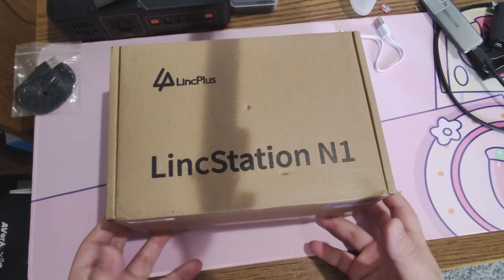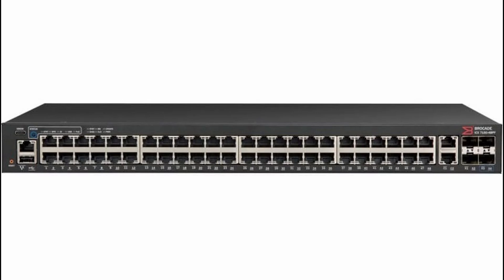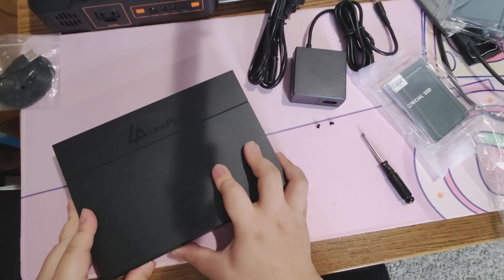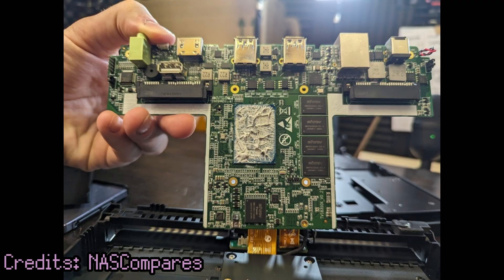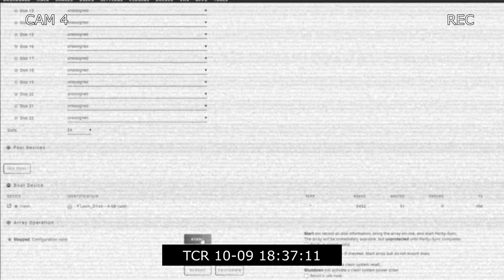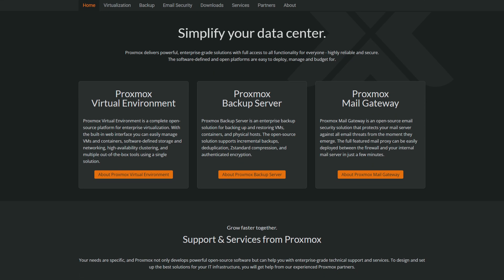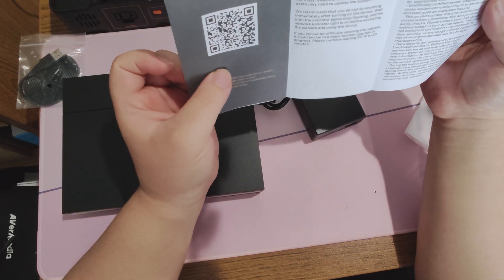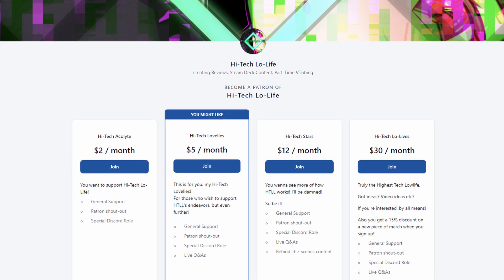「An all SSD NAS! - LincStation N1 Review」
NASes are something more people should have in their houses.

But a tiny NAS like this one is an interesting proposition. It makes use of both SATA & NVMe SSDs and comes with Unraid!

LincStation N1

▰▰▰▰▰▰▰▰▰▰▰▰▰▰▰【Ｃｒｅｄｉｔｓ】▰▰▰▰▰▰▰▰▰▰▰▰▰▰▰

▰▰▰▰▰▰▰▰▰▰▰▰▰▰▰▰【Ｌｉｎｋｓ】▰▰▰▰▰▰▰▰▰▰▰▰▰▰▰▰

▰▰▰▰▰▰▰▰▰▰▰▰【Ｃｈａｐｔｅｒｓ】▰▰▰▰▰▰▰▰▰▰▰▰